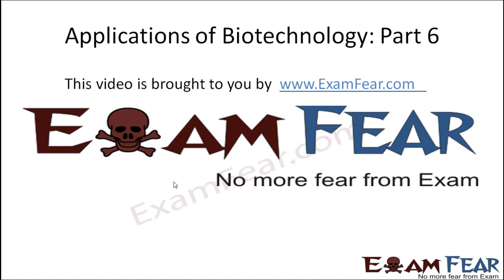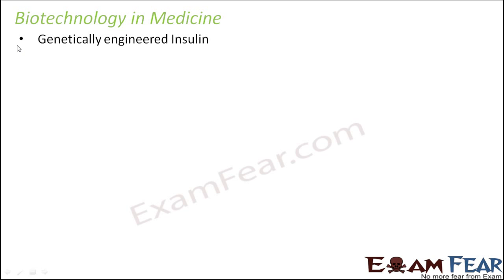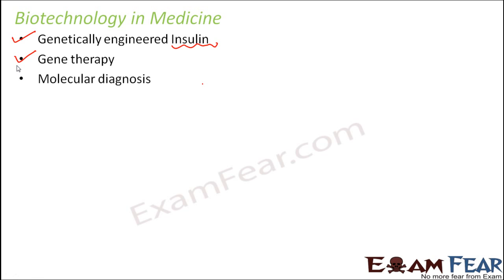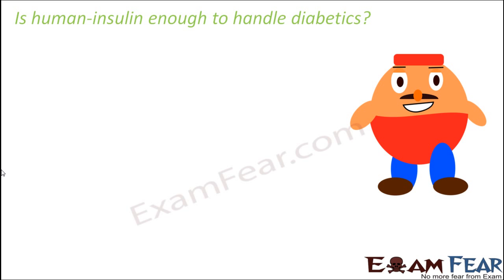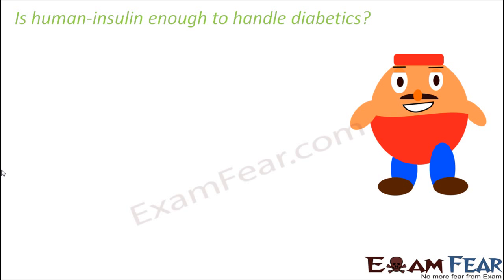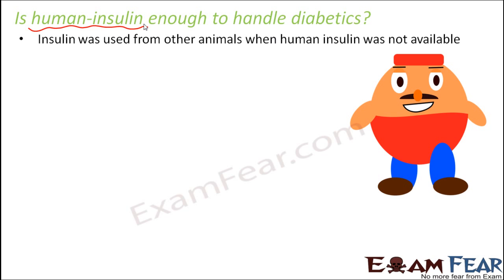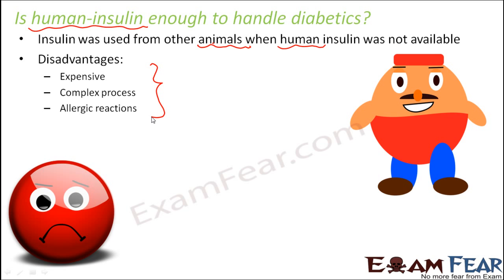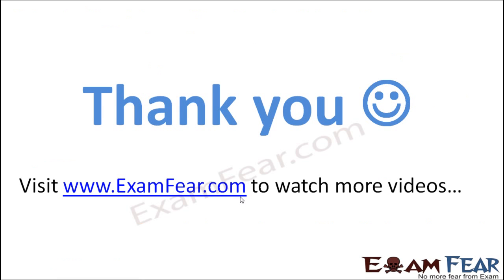Biology Biotechnology Applications part 6 (Biotechnology in Medicine) class 12 XII